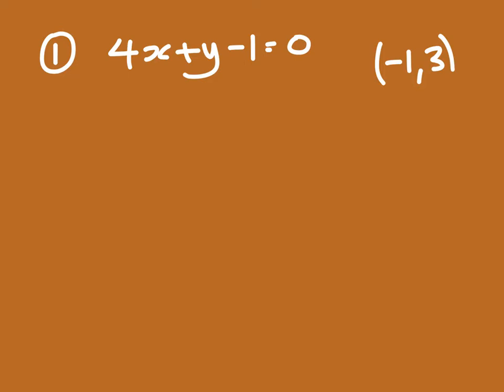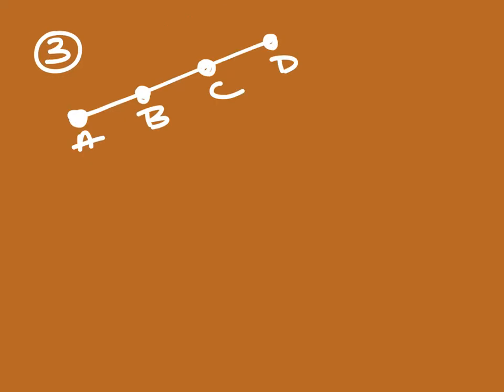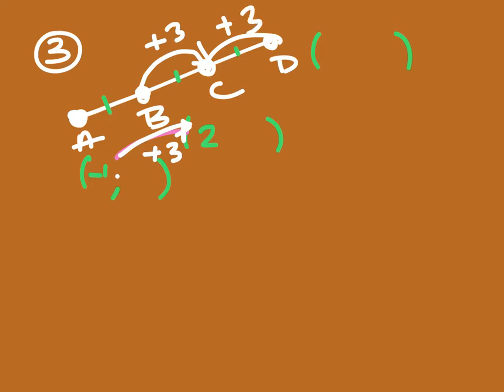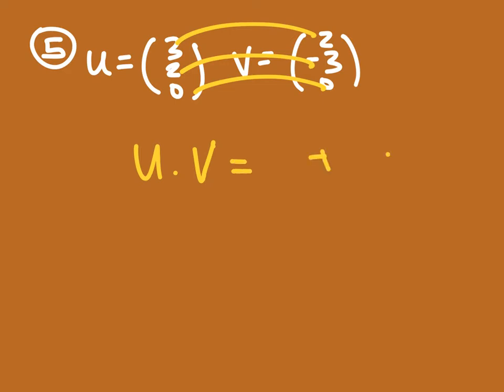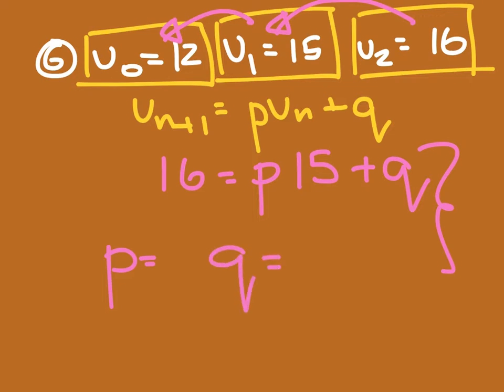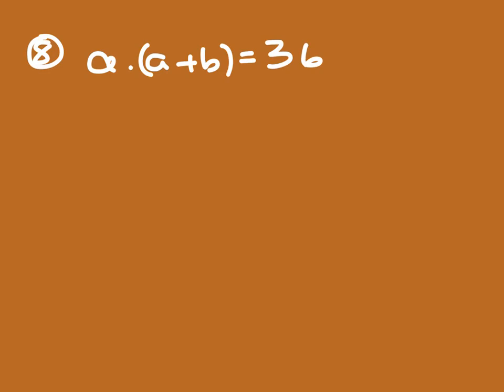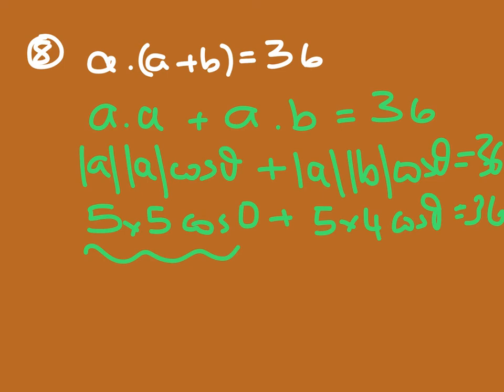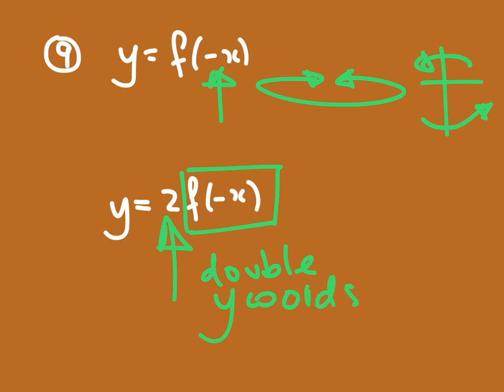20-21 Higher HW10